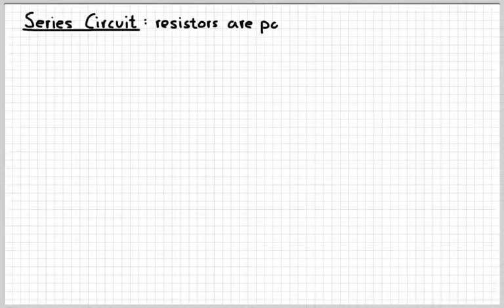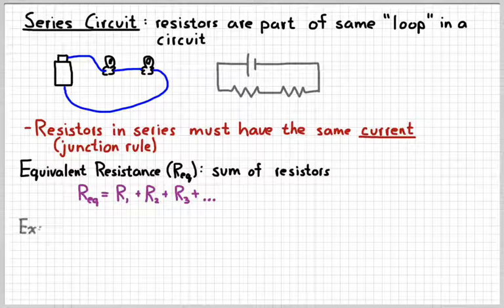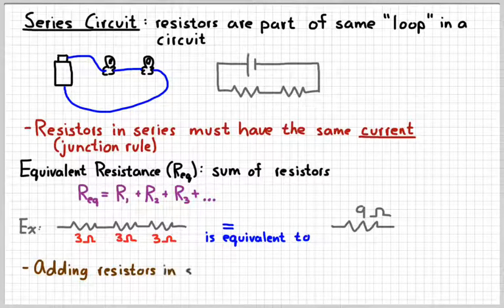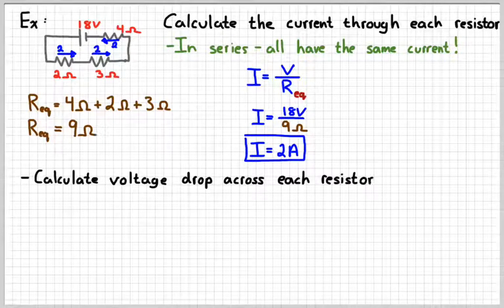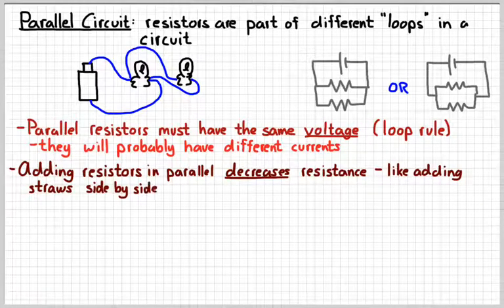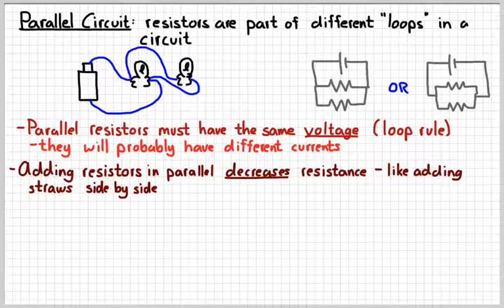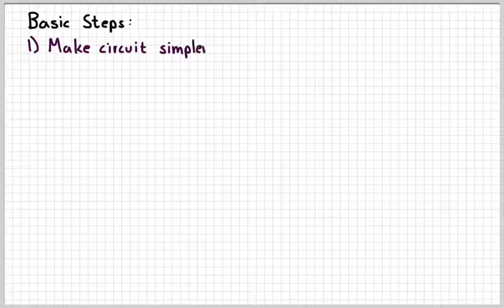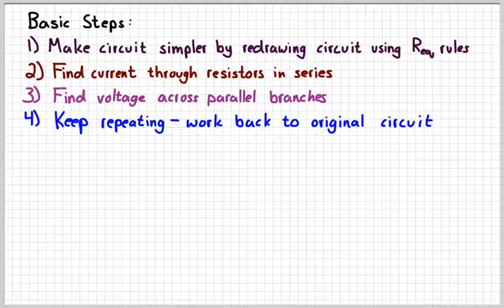AP Physics 2 - Series and Parallel Circuits